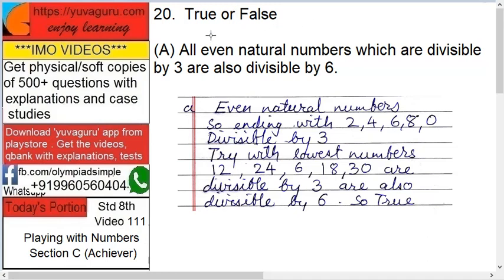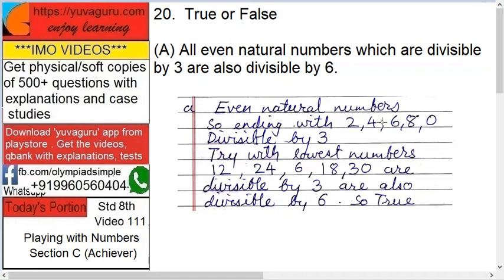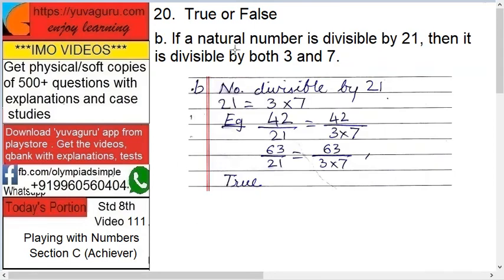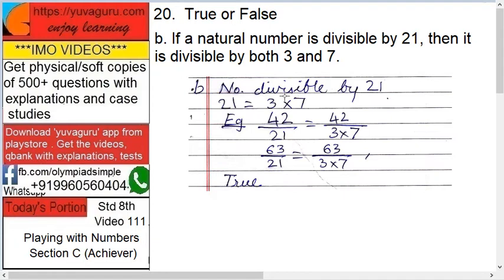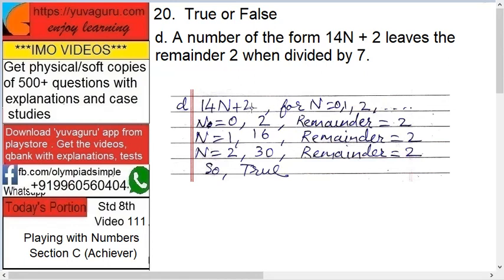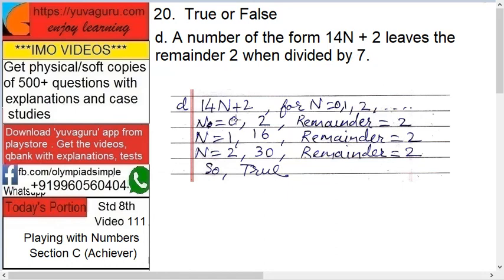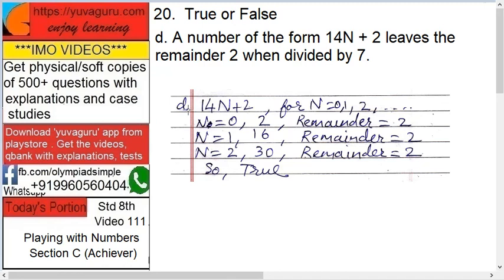IMO Video Std 8 Playing with Numbers